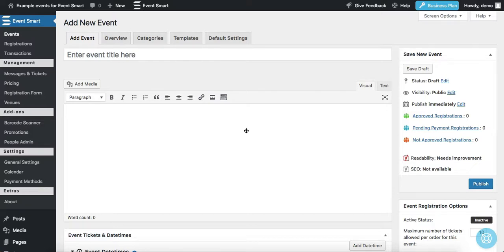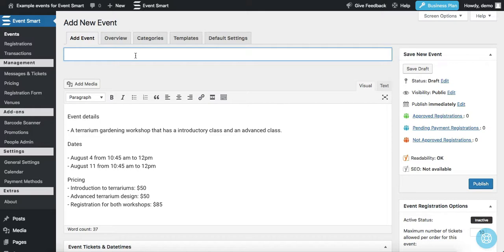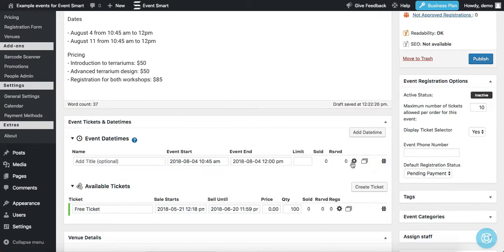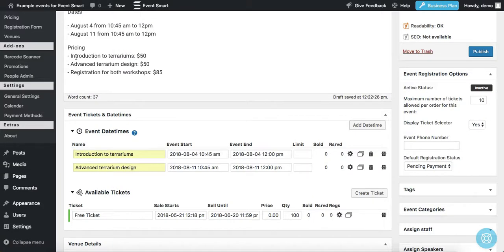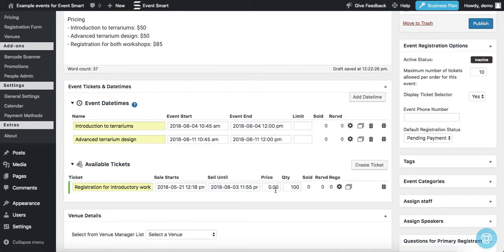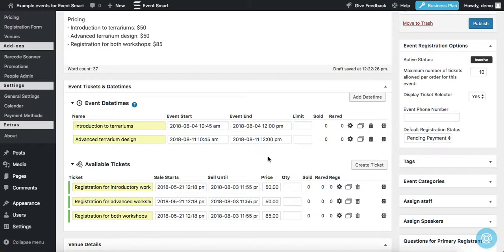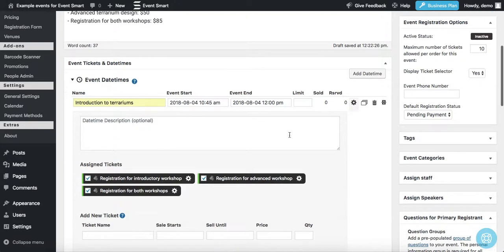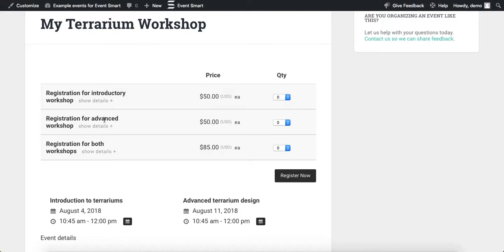Sell Tickets for a Workshop Using an Event Registration and Ticketing Website with Event Smart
Receive online workshop registrations and sell tickets for your upcoming workshops with Event Smart: